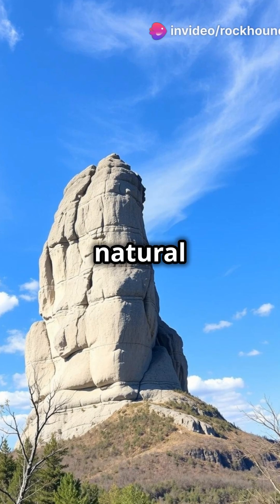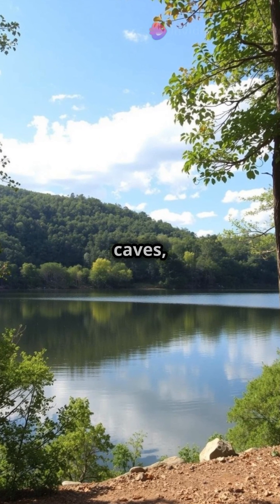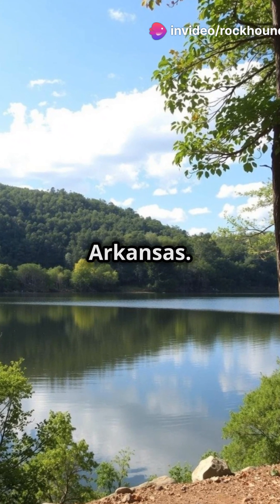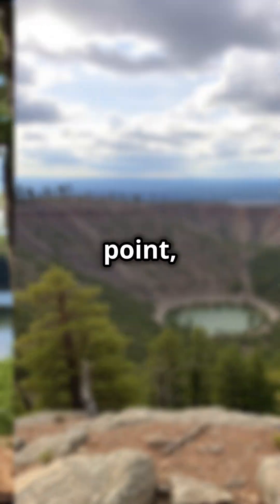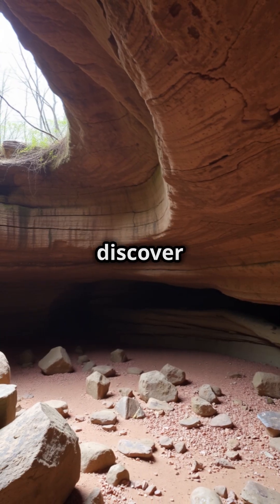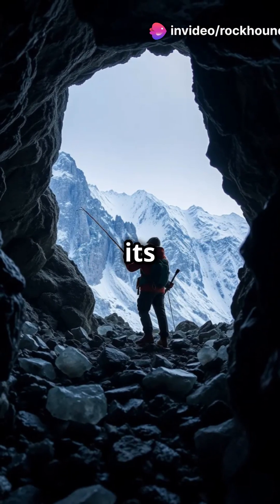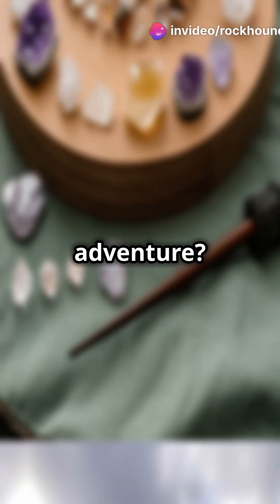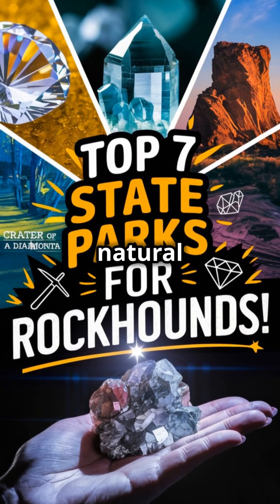Top 7 Arkansas State Parks for Rockhounding and Geology enthusiasts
best places for rockhounding in Arkansas, Arkansas crystal mines open to the public, how to find crystals in Arkansas, guided rockhounding tours Arkansas, Arkansas quartz crystal locations, rockhounding rules in Arkansas, Crater of Diamonds State Park tips, best time to visit Arkansas for rockhounding, Arkansas geode hunting spots, affordable Arkansas rockhounding trips, rare crystals found in Arkansas, where to buy Arkansas quartz, Arkansas rock and gem shops, Arkansas rockhounding map, Arkansas crystal dig reviews, family-friendly rockhounding in Arkansas, Arkansas rockhounding clubs near me, types of crystals in Arkansas, Arkansas gem shows 2024, tools for Arkansas rockhounding, top-rated Arkansas crystal hunting tours, Arkansas mineral identification guide, beginner's guide to rockhounding in Arkansas, Arkansas quartz crystal cleaning tips, local rockhounding laws Arkansas, Arkansas crystal collecting gear, top rock shops in Hot Springs, Arkansas, hidden crystal hunting locations Arkansas, Arkansas rockhounding camping spots, how to dig quartz crystals in Arkansas, Arkansas gem and mineral festivals, finding fossils in Arkansas, unique gemstones of Arkansas, rockhounding safety tips Arkansas, crystal workshops in Arkansas, Arkansas geology for rockhounds, eco-friendly rockhounding in Arkansas, Arkansas quartz mines with lodging nearby, Arkansas hiking trails with crystal hunting